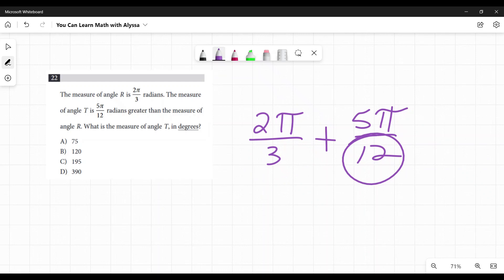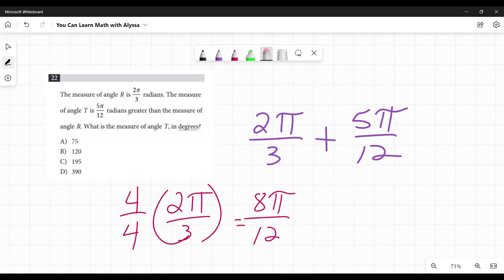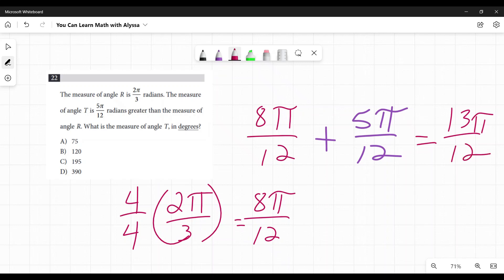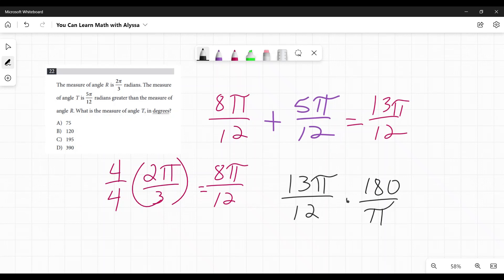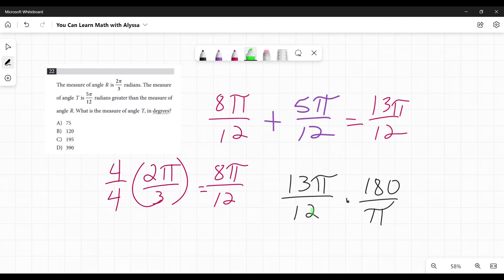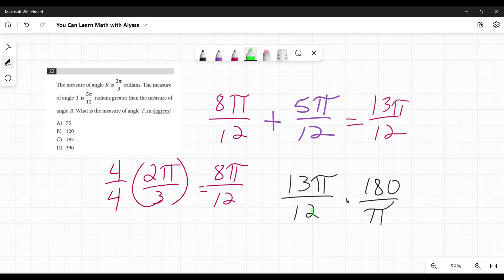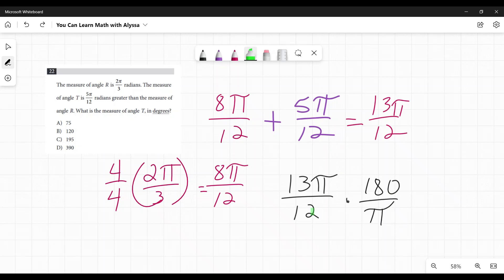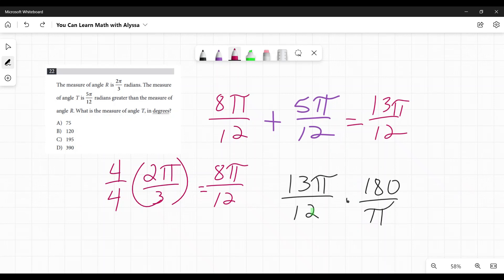Question 22 from SAT Digital Practice Test 1, Module 1, Section 2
This is the answer to question 22 from the SAT Digital Practice Test 1, Module 1, Section 2. The question is "The measure of angle 2π/3 radians. The measure of angle T is 5π/12 radians greater than the measure of angle R. What is the measure of angle T, in degrees?" This problem involves radians, adding fractions, and converting radians to degrees. Calculators ARE allowed on this section. This practice test is provided for free by the College Board.  This video will show you how to do this problem and the logic behind it.

Here are additional videos with topics that will help in your SAT learning and practice: